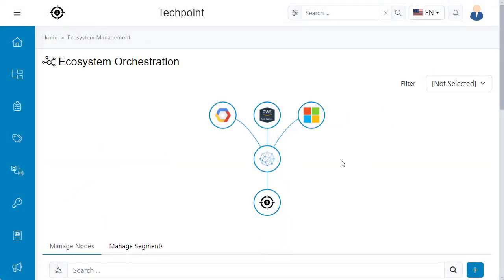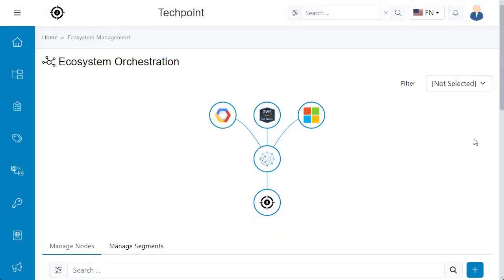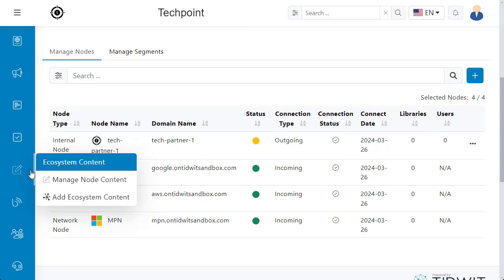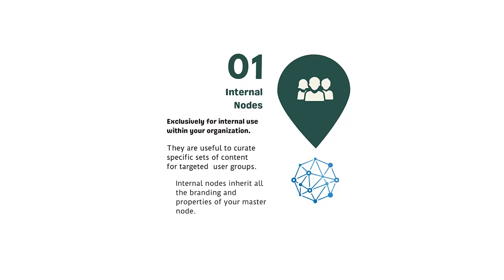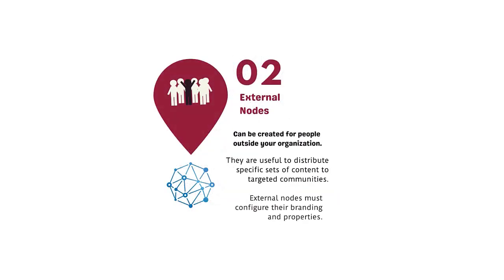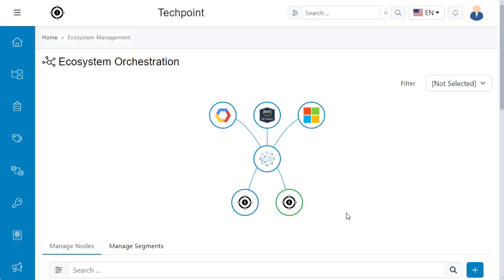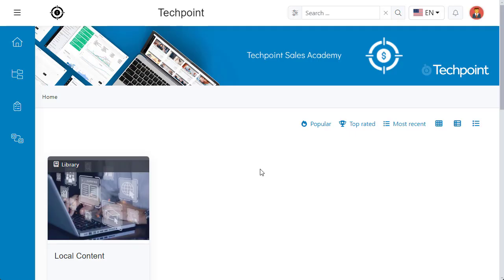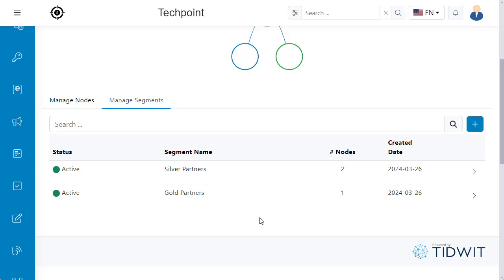Managing Your Ecosystem with TIDWIT's Ecosystem Orchestration App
This tutorial walks you through TIDWIT's Ecosystem Orchestration app, showing you how to connect with upstream nodes to access content and create downstream nodes for targeted user groups. Learn how to distribute curated content, manage node properties, and organize partners using node segments. Perfect for teams looking to streamline ecosystem management and customize content delivery for various audiences.